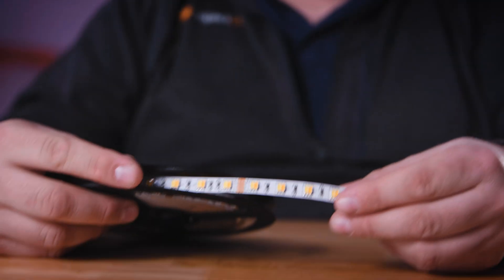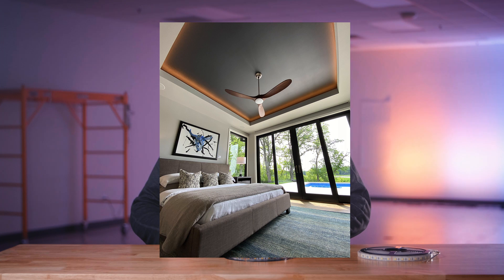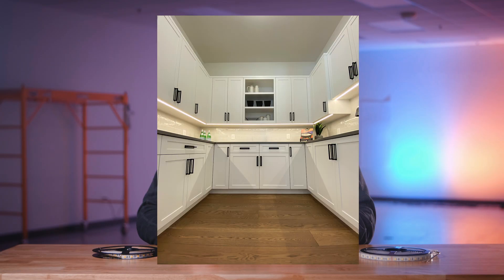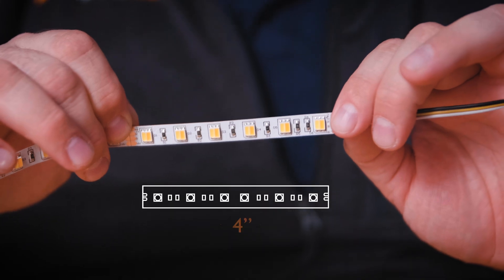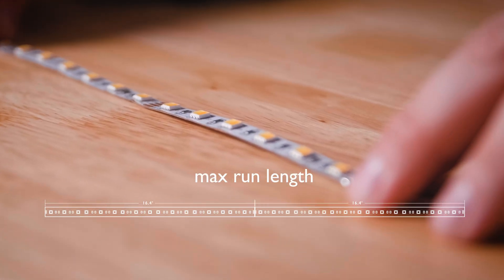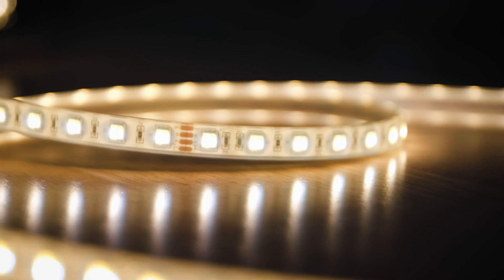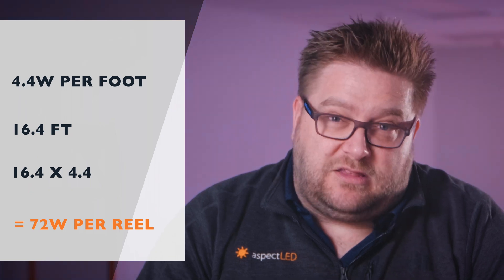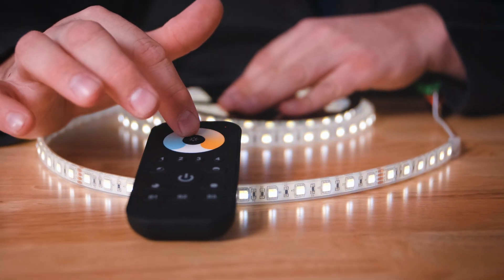W-Series Dynamic Variable White Color Tuning Flexible LED Strip Light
In this video, we take a closer look at the options, considerations, and compatible products for the W-Series Dynamic Variable White Color Tuning Flexible LED Strip Light. These strip lights are the perfect solution for a wide variety of lighting applications including; cove, under-cabinet, and decorative lighting.
Timecodes:
0:00 - Intro
0:57 - Options
2:02 - Run Length and Width
2:22 - Brightness and Wattage
2:42 - Power
3:04 - Accessories
3:20 - Thanks for watching!